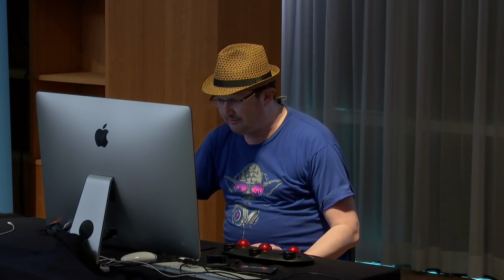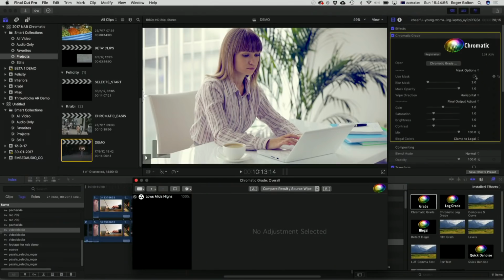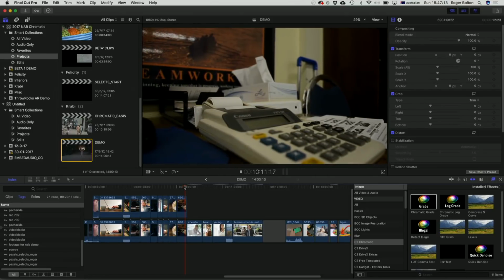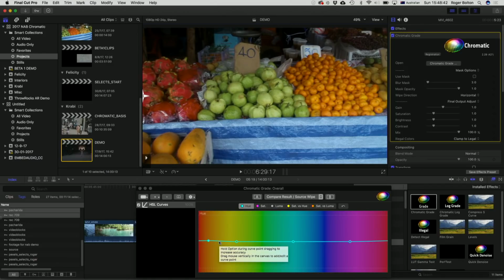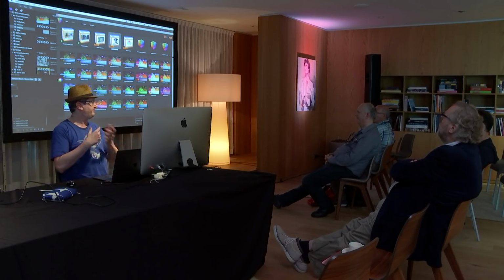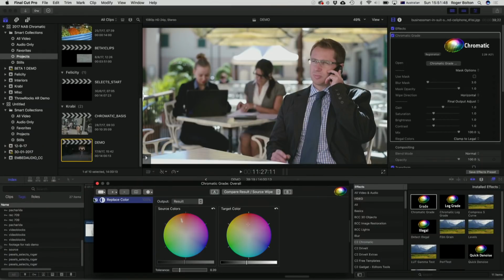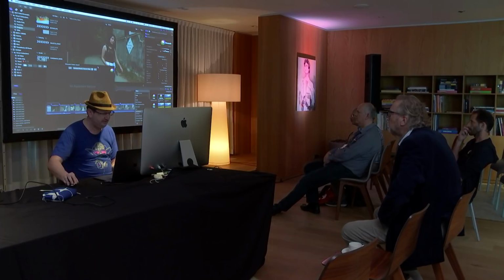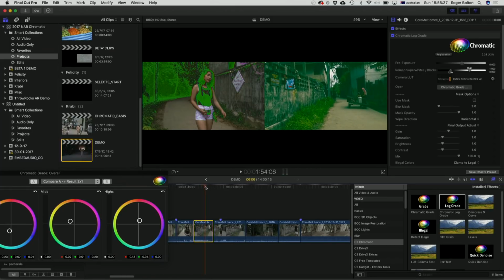COLOUR GRADING WORKFLOW IN FINAL CUT PRO X USING CHROMATIC